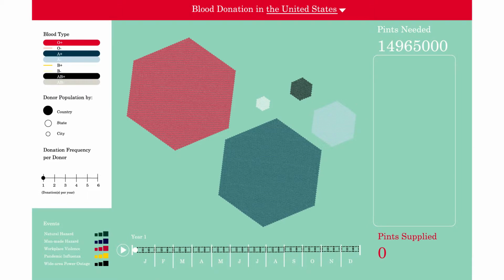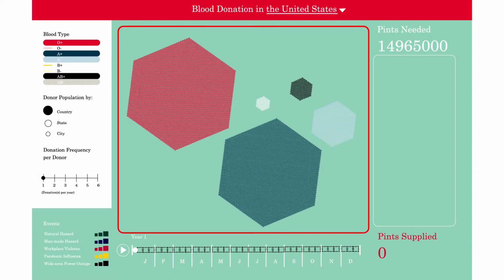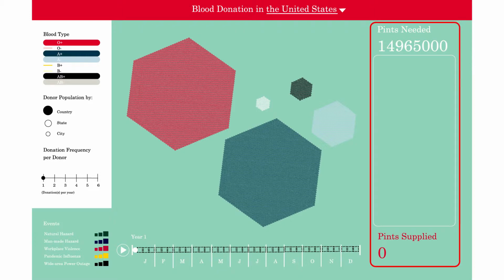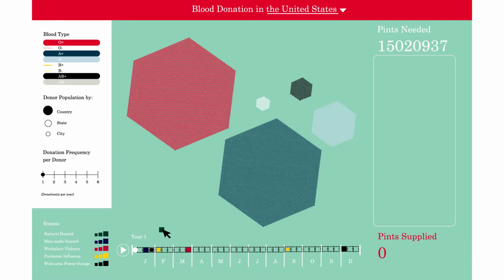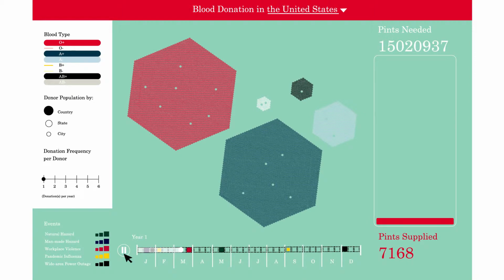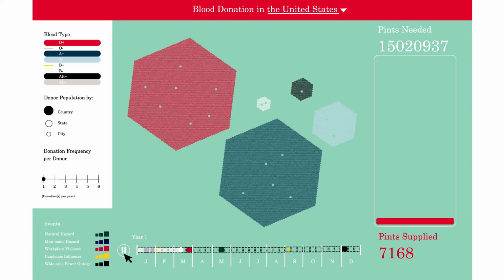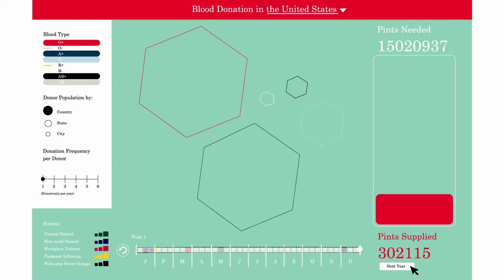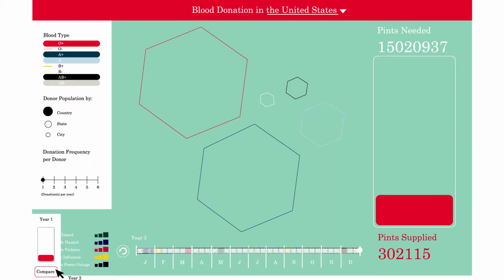ARTS 398 Sousek Anna Project 3 Video